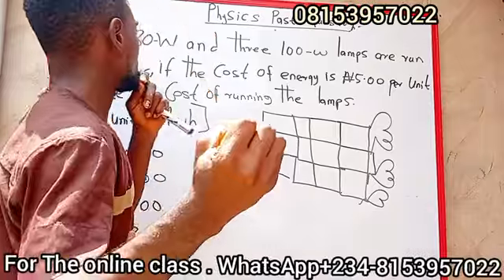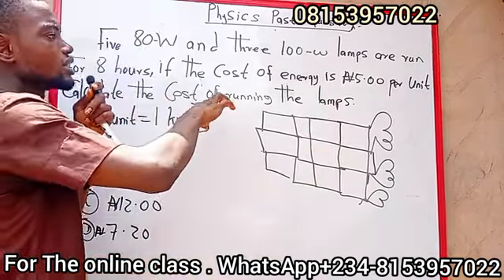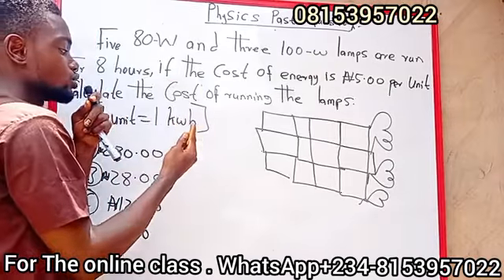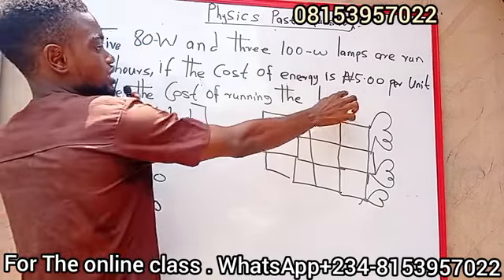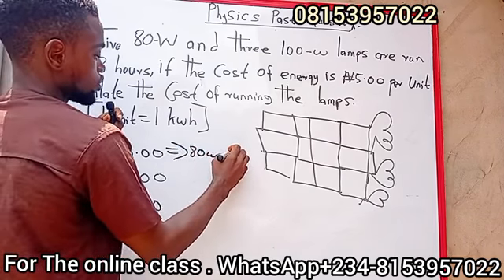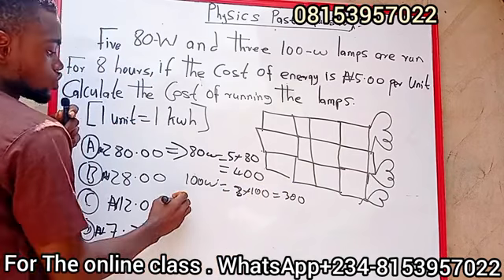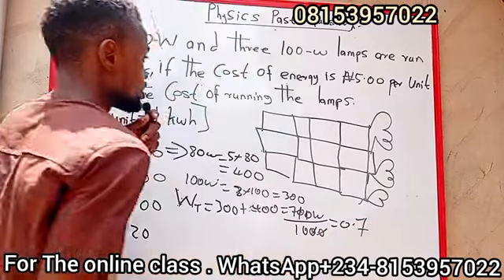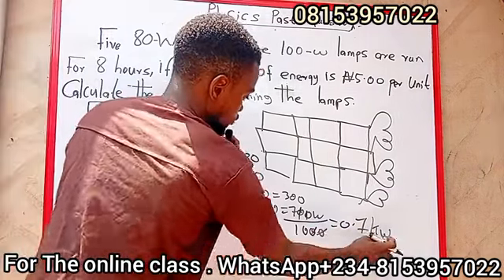Electric Power Calculation Tricks | Score A1 in Physics!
Want to master Electric Power in Physics? This lesson explains everything you need to know in a simple and exam-focused way.
In this video, you'll learn: ✅ Meaning of Electric Power
✅ Power Formula (P = VI, P = I²R, P = V²/R)
✅ How to solve calculation questions step by step
✅ Common exam mistakes to avoid
✅ WAEC, NECO & JAMB past question techniques
This tutorial is perfect for students preparing for WAEC 2026, JAMB 2026, NECO, GCE, and NABTEB.
Join Mentor Paul's Online Class for complete exam preparation and score A1/99+ in your exams!